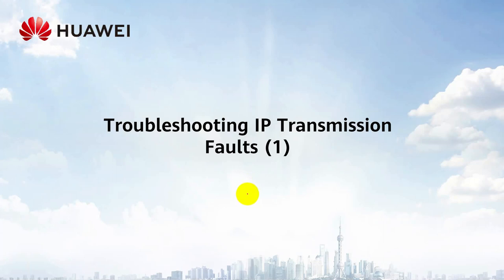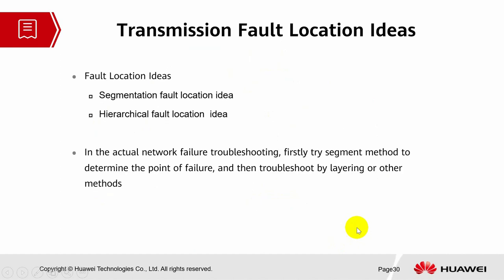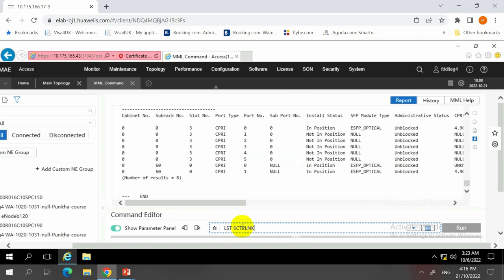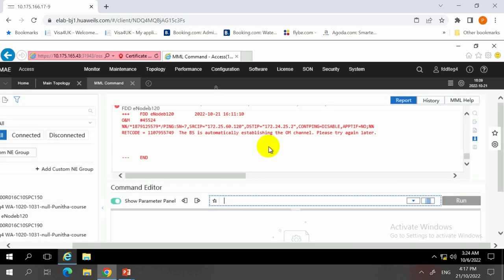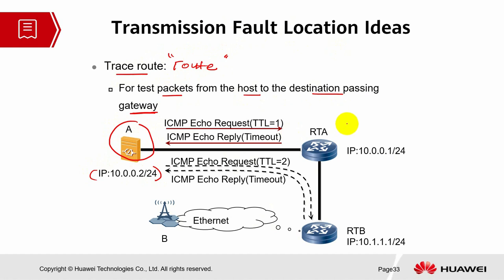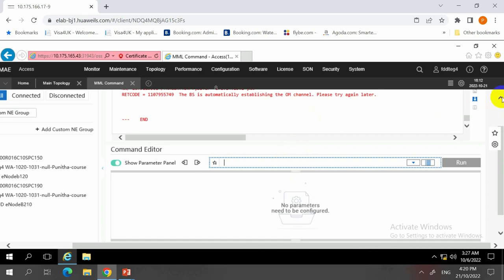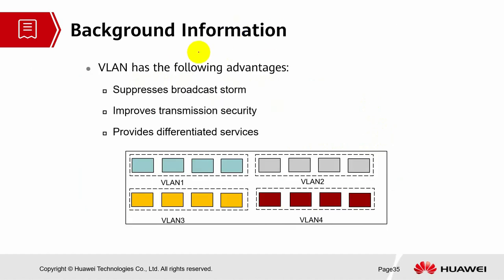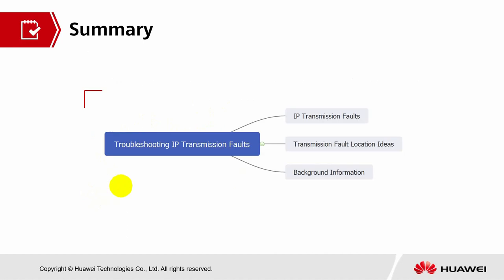04 Troubleshooting IP Transmission Faults 1